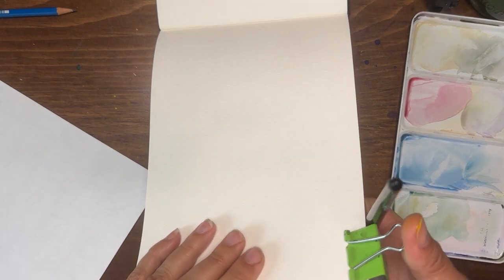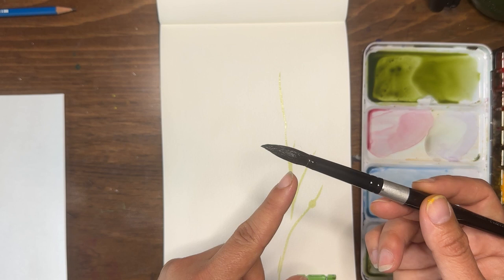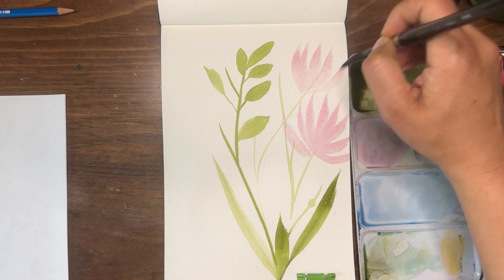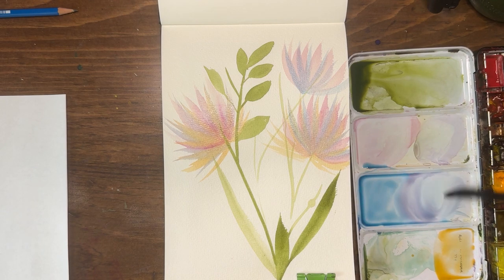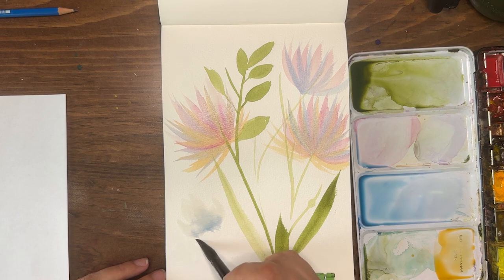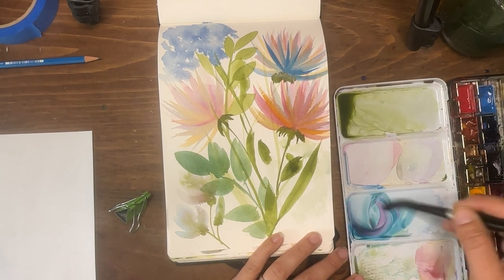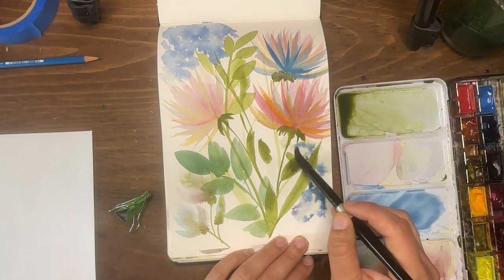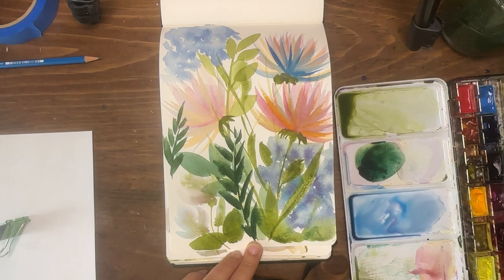When you don't know what to paint. (Letting loose, layering and playing with color and technique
Let's paint for the sake of painting. Get in some brush stroke practice and fill the page with fanciful flowers and leaves.

Colors I used:
Cerulean Blue
Sap Green
Quinacridone Magenta
Diarylide yellow